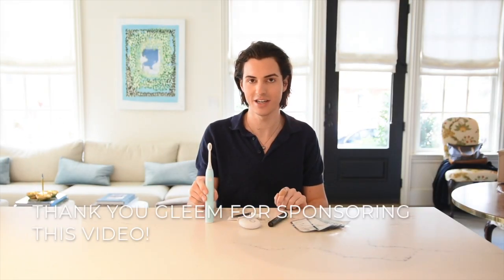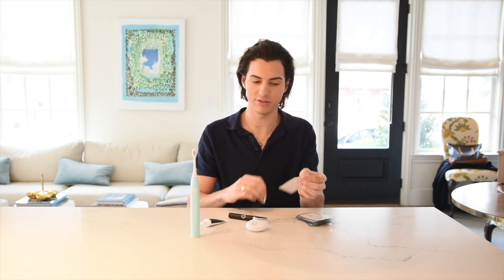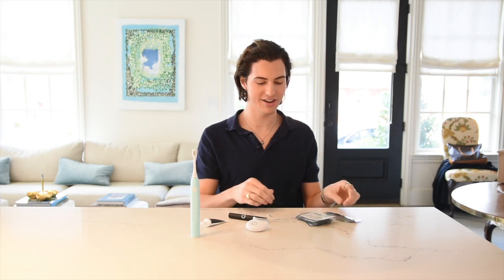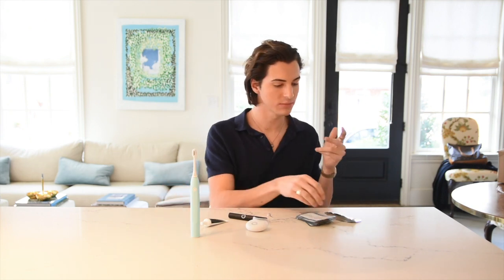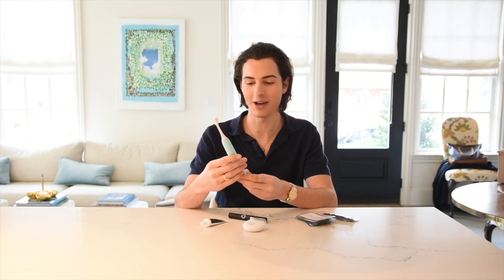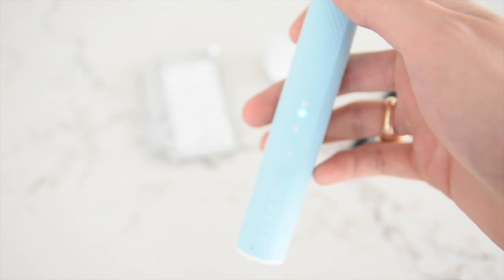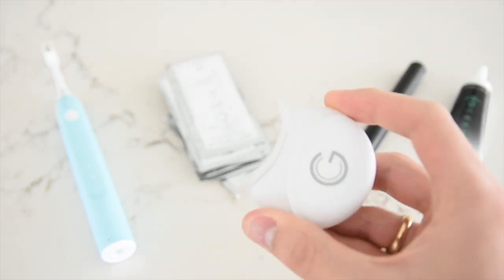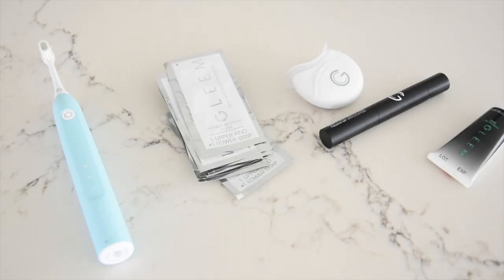GLEEM TEETH WHITENING REVIEW - Before & After Results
👉🏼 You can find the new GLEEM teeth whitening system on the GLEEM.com website or newly launched at Walmart